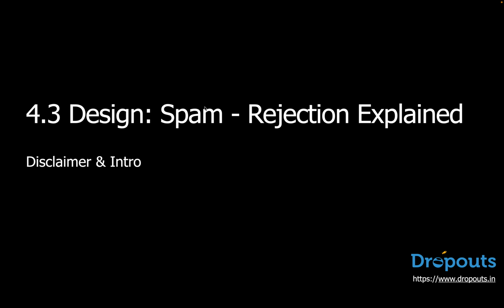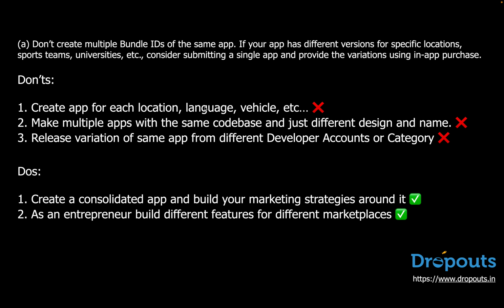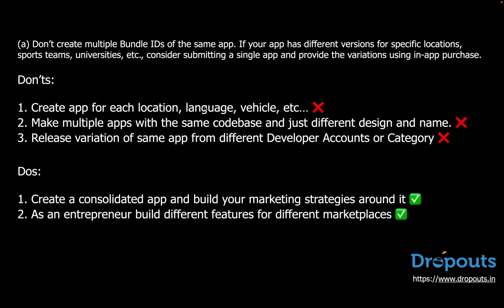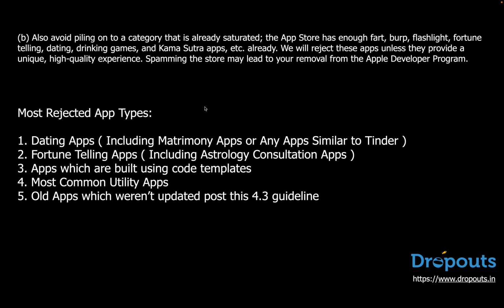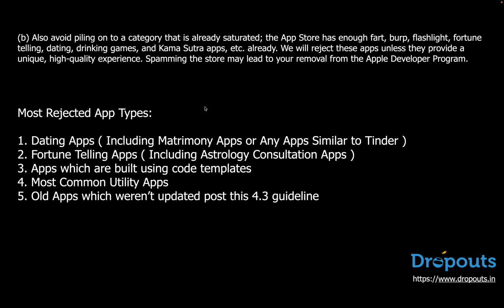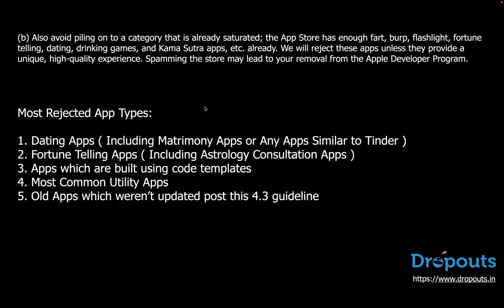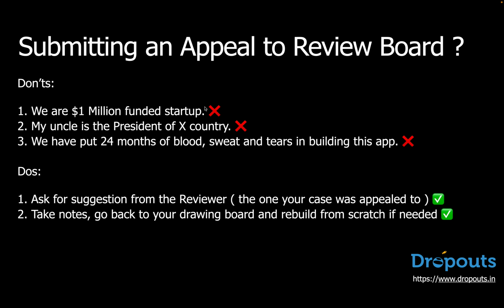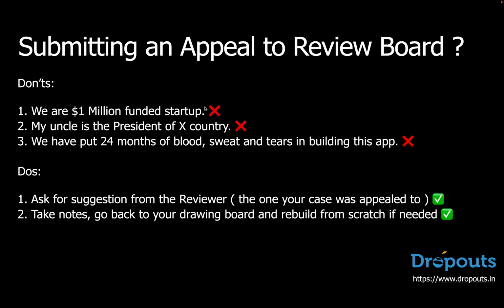4.3 Design: Spam - Rejection Explained | App Review Guidelines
Hello Everyone,

In this video I talk about what exactly the App Review Team means when they reject your app stating "4.3 Design: Spam" guideline.

How to make sure your app checks this guideline and gets approved.

The purpose of this video is to help developers and entrepreneurs to follow this guideline efficiently and not game the Apple App Store system.

Also if you need one of the best ASO tool for iOS Apps to increase your download, use this :